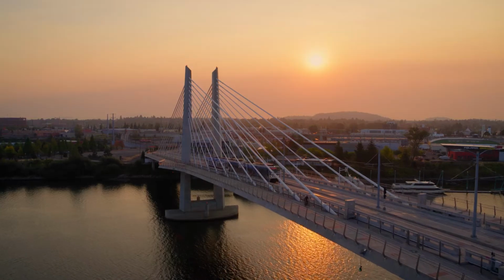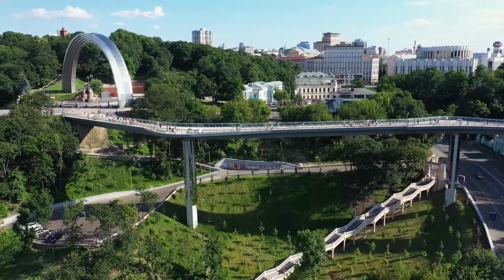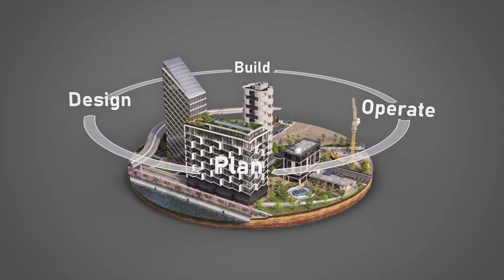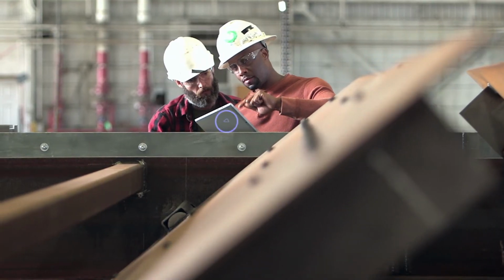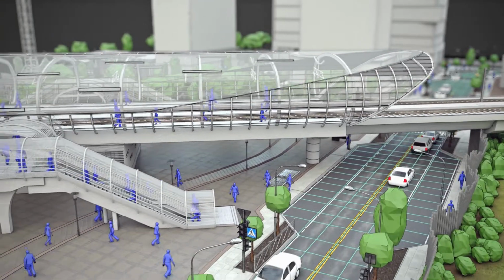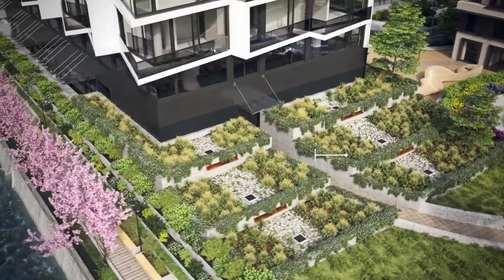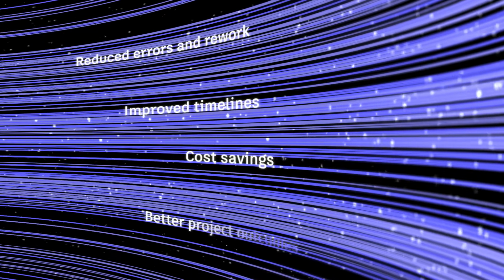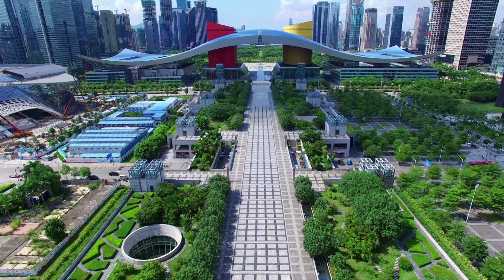Co je BIM? (Autodesk, 2022)